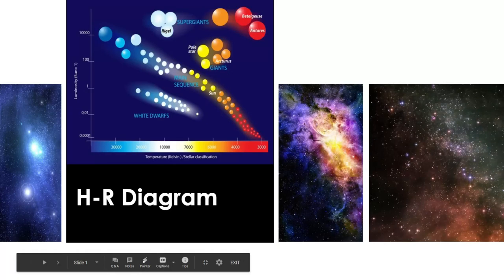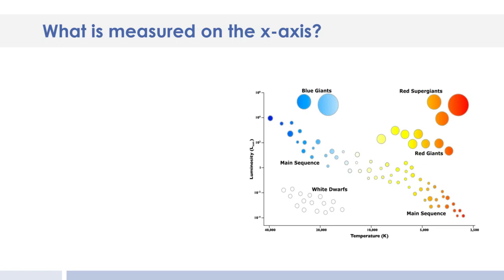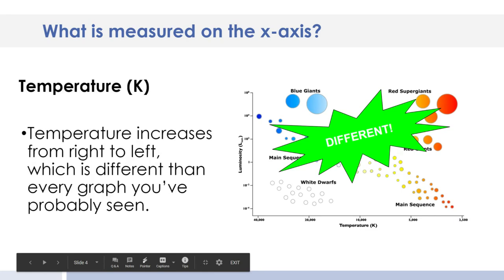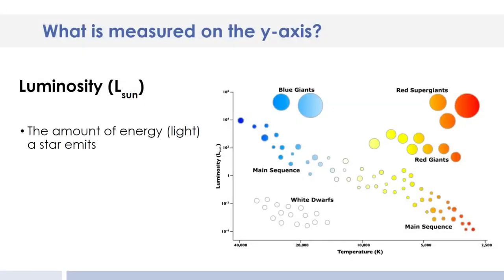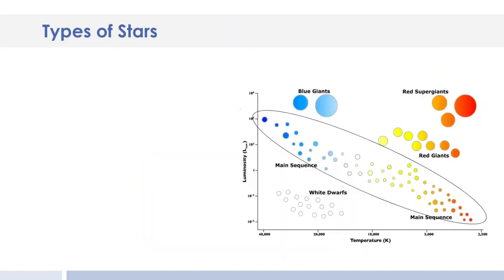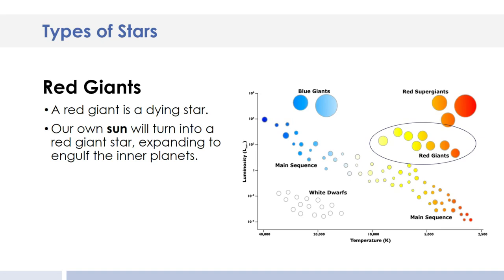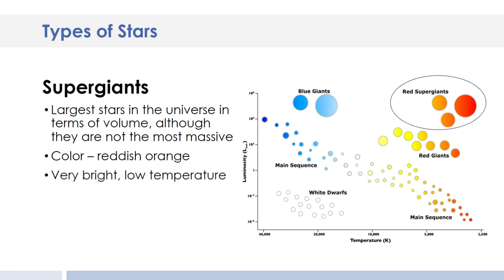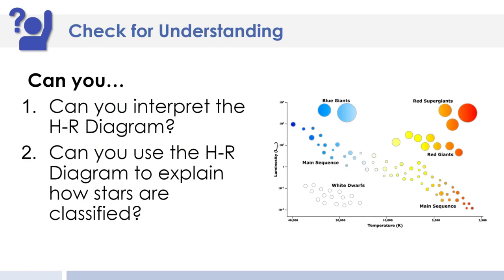HR Diagram Notes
Use this video to fill out your notes about HR Diagrams